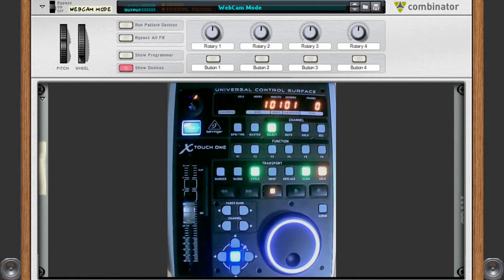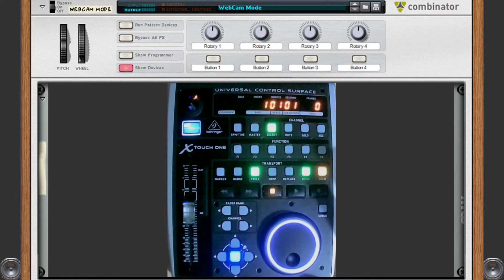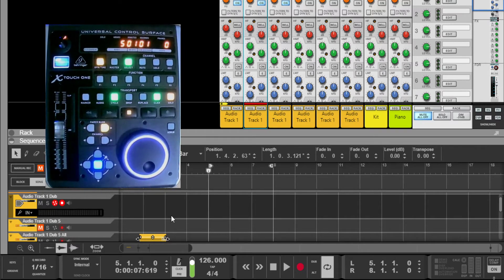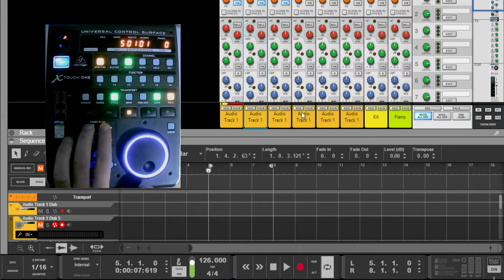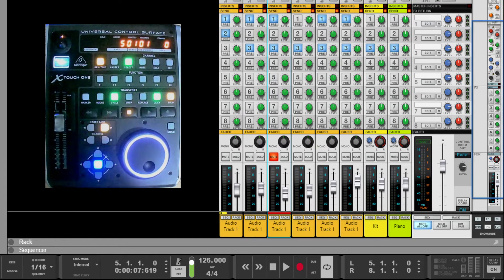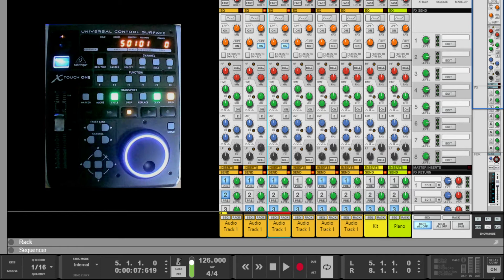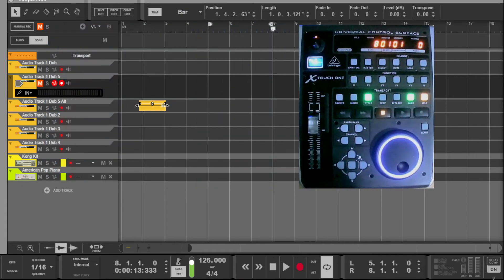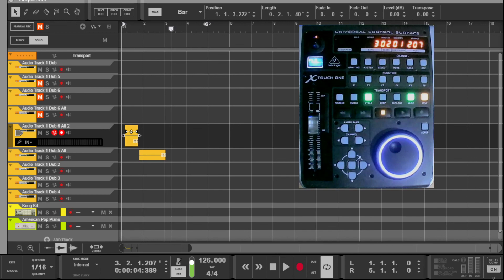X-Touch One - Reason Studios - Custom Mapping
Explanation and demonstration of my custom remotemap for reason studios  reason 12 mackie control integration with Behringer X-Touch One.

Use at your own risk. And by that I mean - I am not responsible if you break your reason messing around in there. Back up the folders before you change them

Massive thanks to jaexx.com for their article and remote map for the standard X-Touch which gave me a great starting point